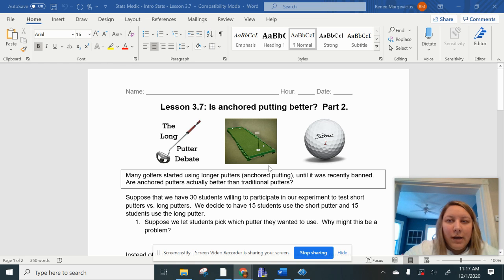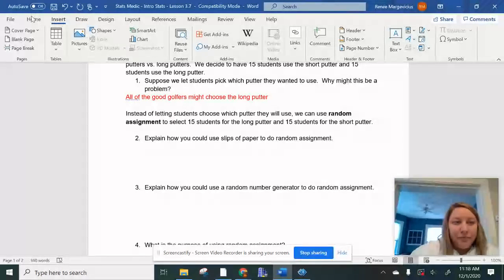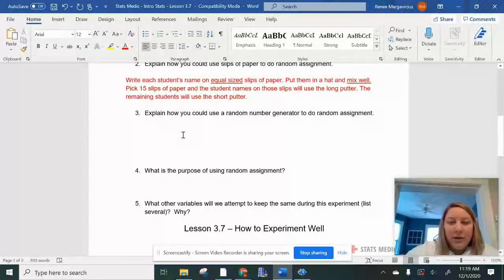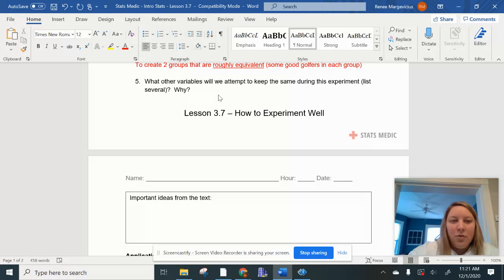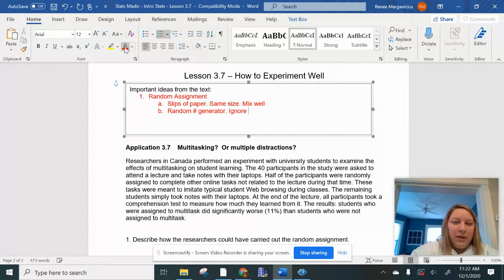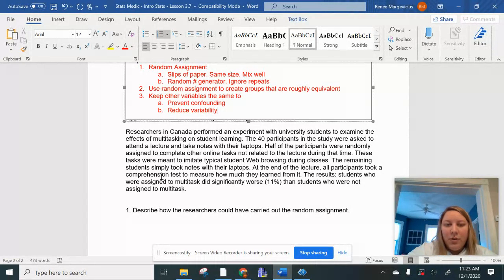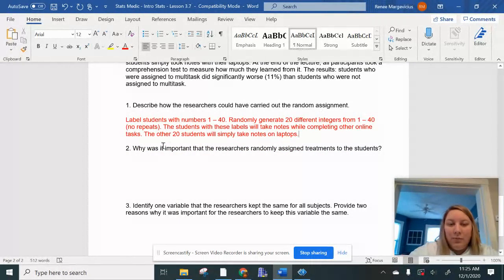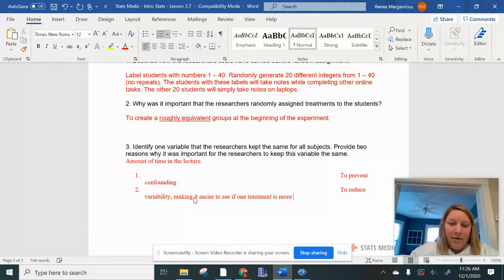3.7 How to Experiment Well